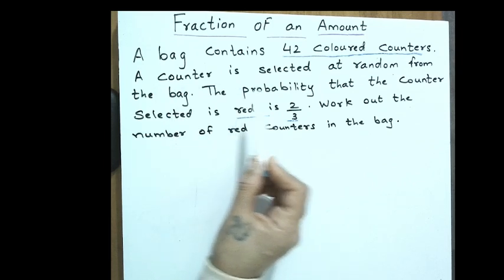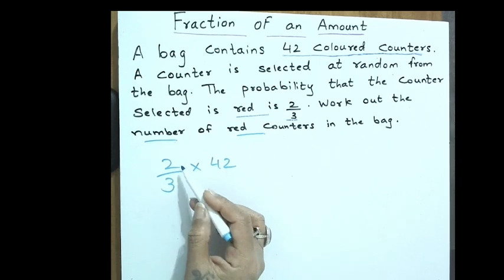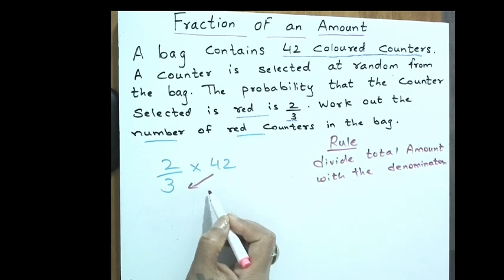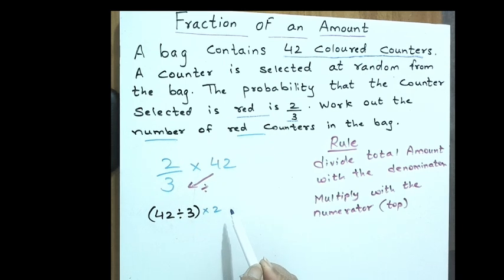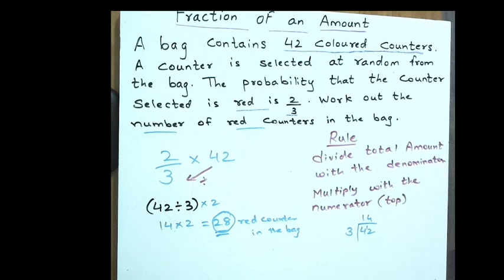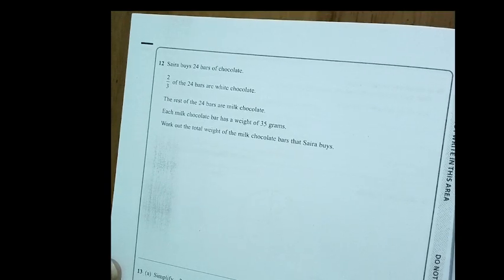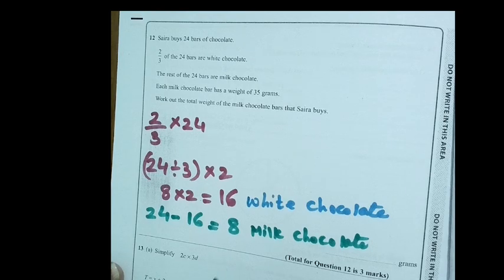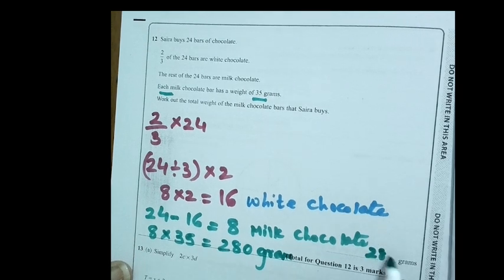Maths: Fraction of an Amount - Exam style question explained “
This is an important GCSE Maths topic and often appears in Foundation and Higher papers.
Perfect for:
GCSE Maths
KS3-KS4